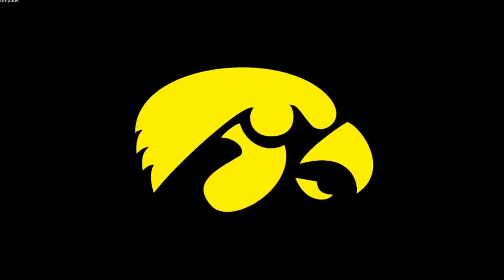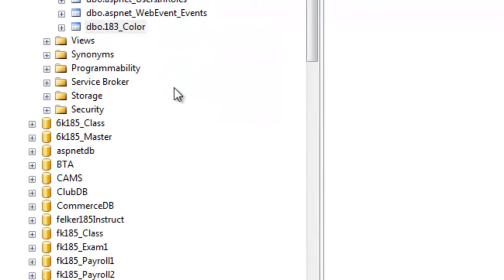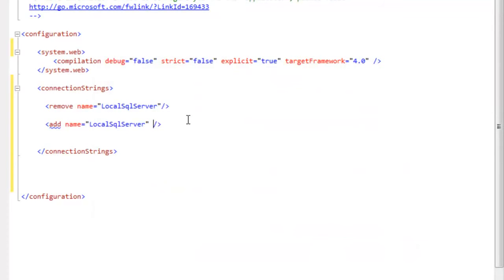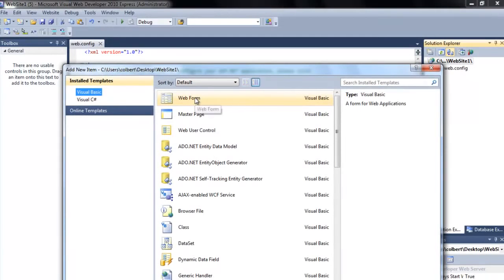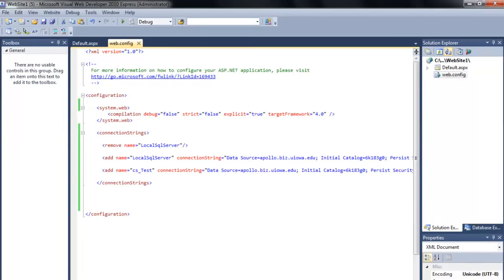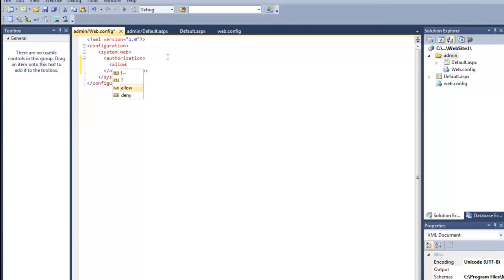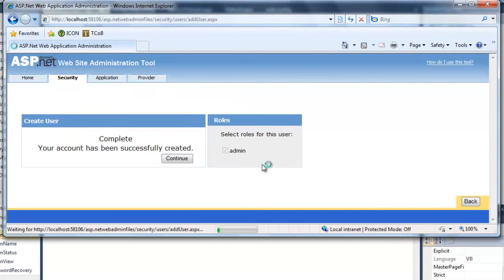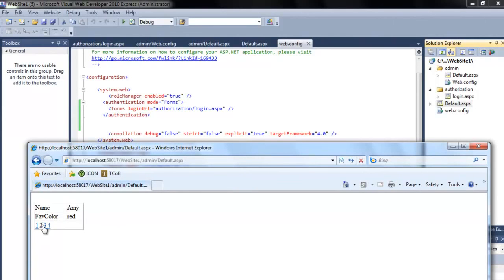Connecting ASP NET application to enterprise SQL server